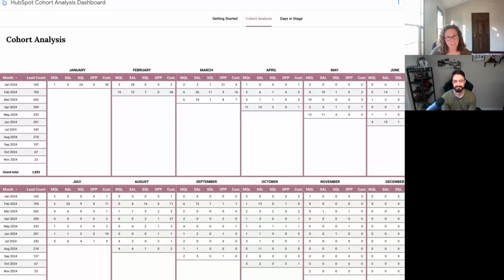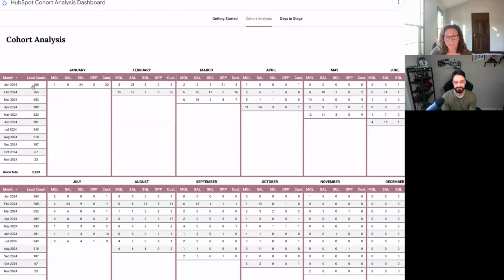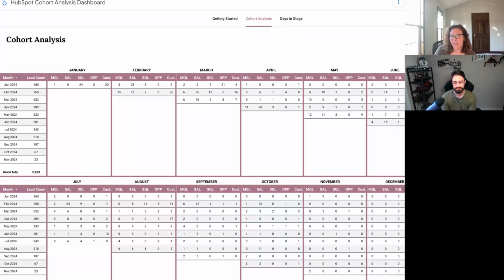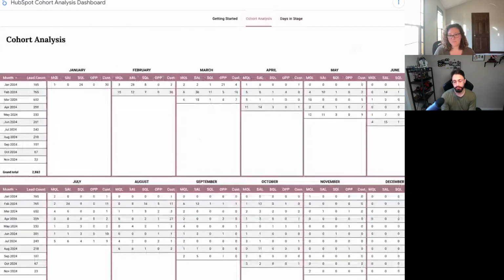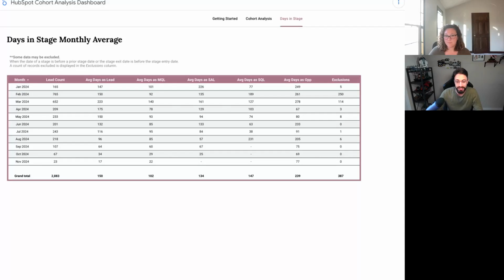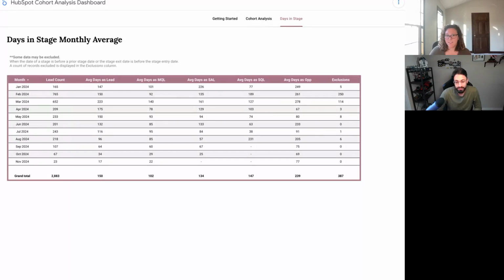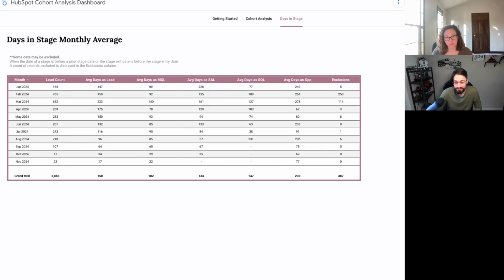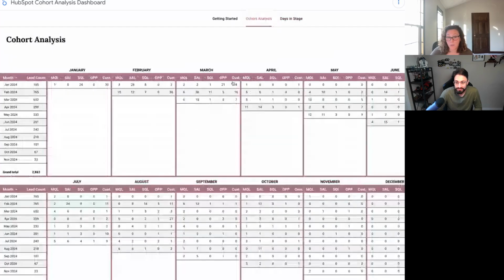Let's Build Workspaces with Danielle Urban & Bryan Ossa - Tracking Time in Lead Stages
Dive deeper into the amount of time that leads sit in particular stages so that you can lean into conversion-driving activities more.